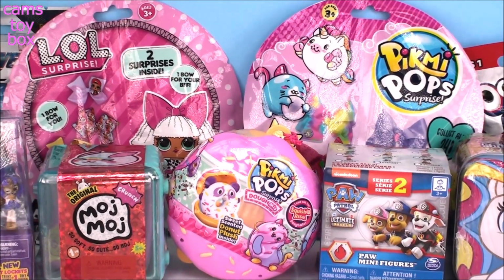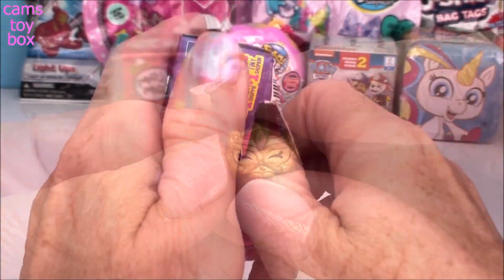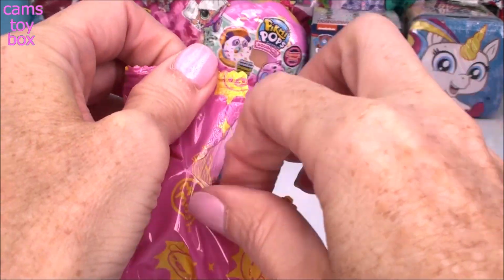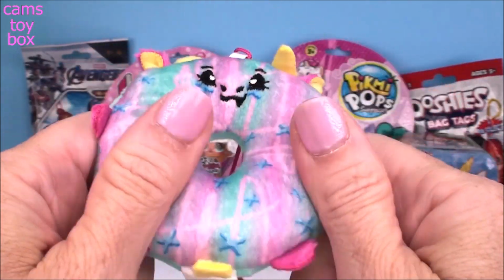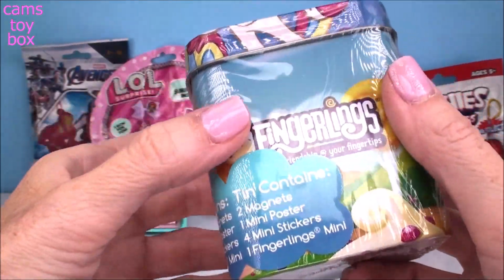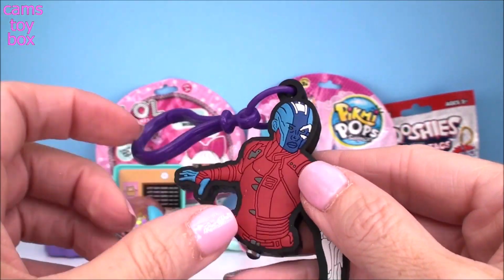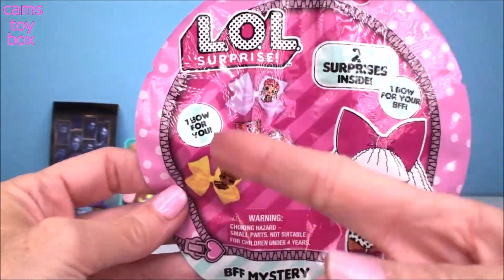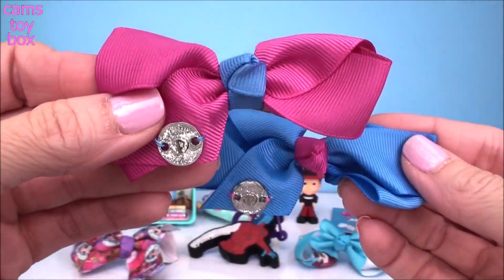Unboxing Random Surprise TOYS LOL PIkmi MOJ Paw Patrol Blind Bags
Cams Toy Box is opening unboxing Bling Bags and Surprise Toys from Pikmi POPS , LOL Surprise , Donuts , Animla Jam , Ooshies Bag Tags Shopkins Party Pop UPS , MOJ MOJ and more toy surprises opening fun for your kids !

Pikmi Flips POPS LOL Party Pack Moj Blind Bags Surprise Toys Unboxing Doorables Trolls 8 Eggs

LOL Under Wraps Glam Glitter Pikmi POPS Surprise 1 Dolls Disney Eggs Blind Bags TOYS Unboxing